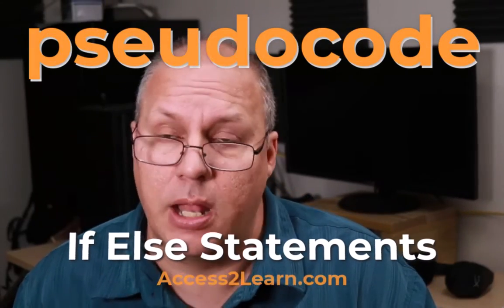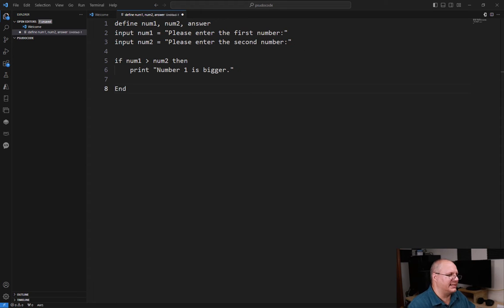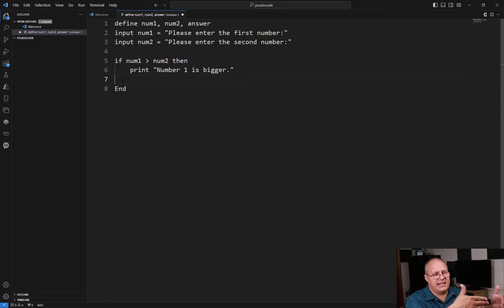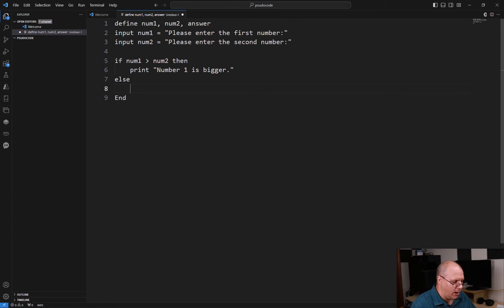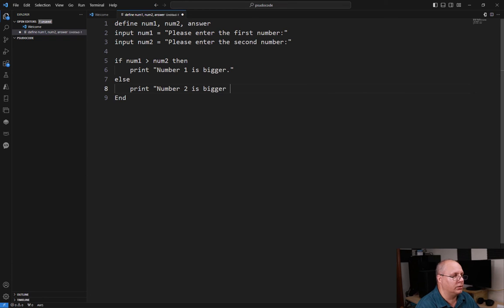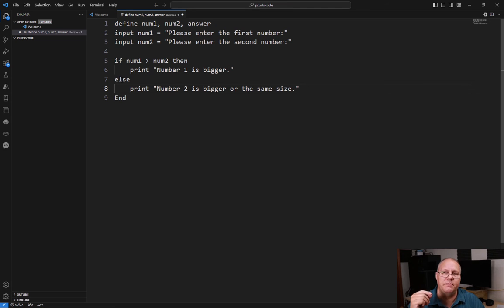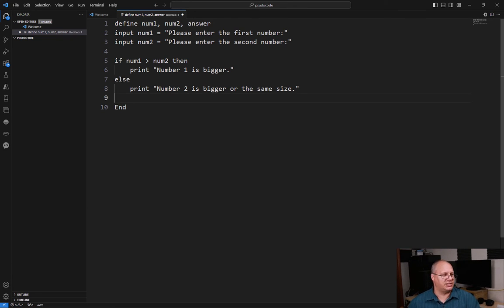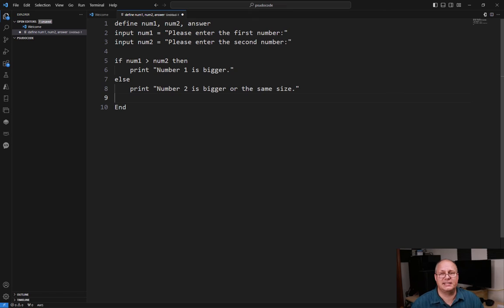If Else Statements in Pseudocode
In this video we look at how to define what to do, if anything, if our condition is not met in our conditional statement while writing pseudocode. In programming, this in known as an If-Else statement, and we'll use that same basic convention when writing in psuedocode because it is nice and easy to understand, especially for other software developers.

## Video Chapters
00:00 - Introduction
00:43 - What if the condition isn't met
01:50 - Blank Lines to group info
02:15 - What's next